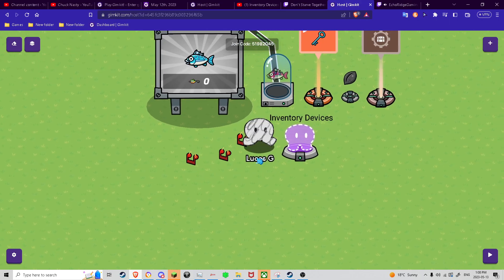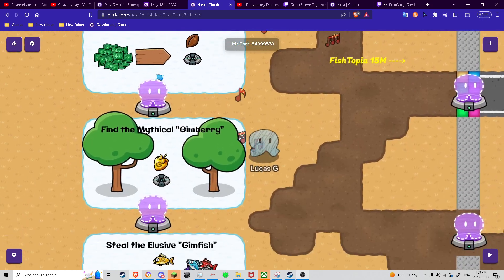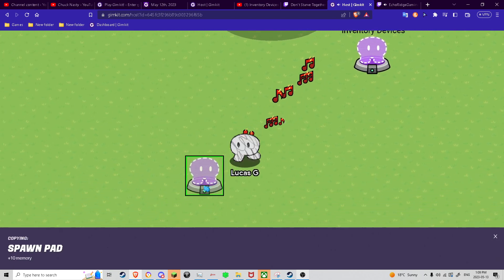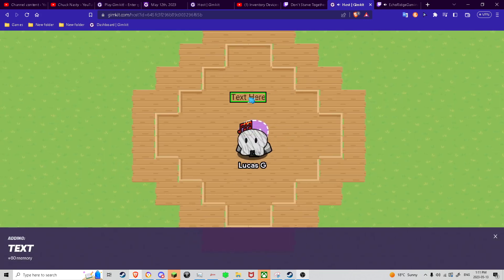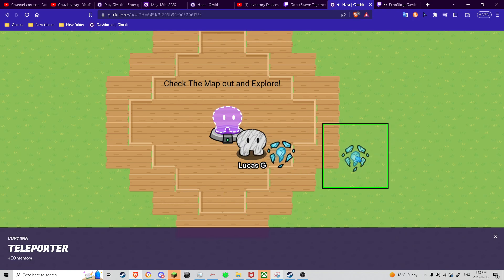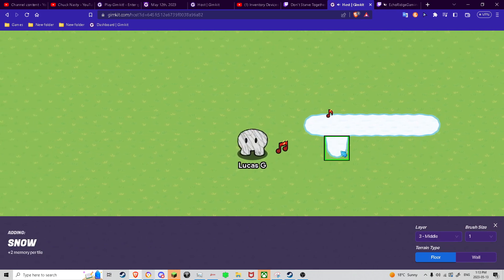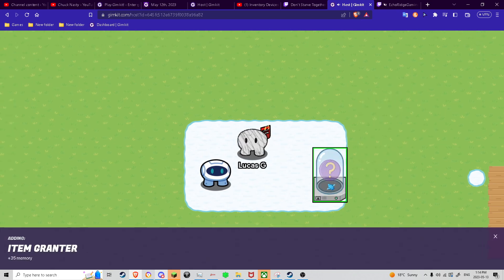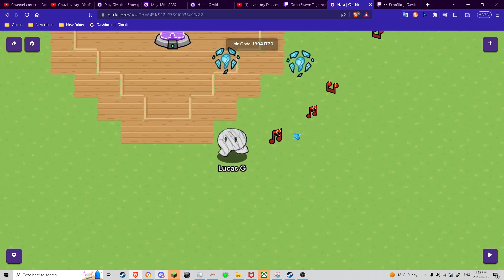How to make a Lobby in Gimkit!| Gimkit Tutorial 2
In this Video i'll be showing you how to make a Lobby (and also how to make a tutorial) for your Gimkit Creative Maps!